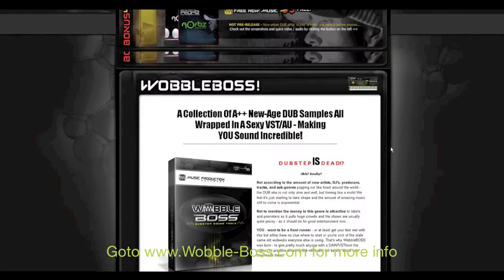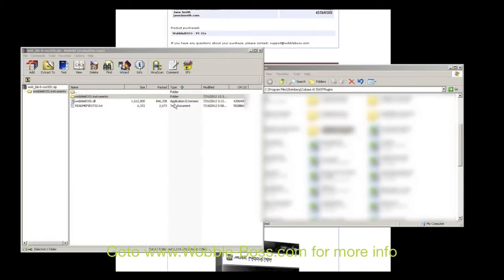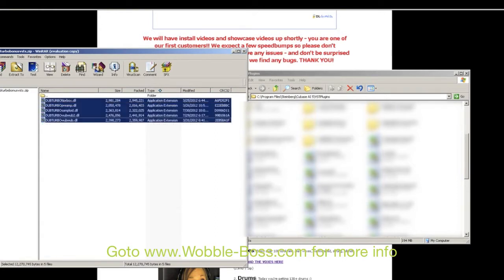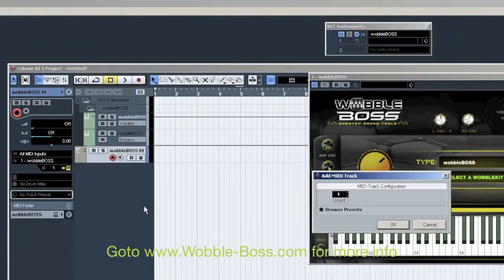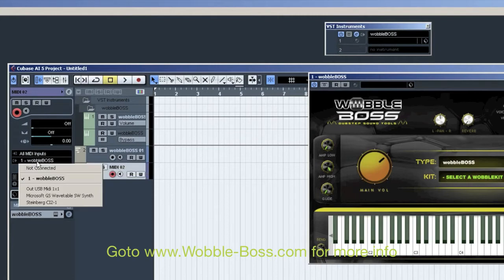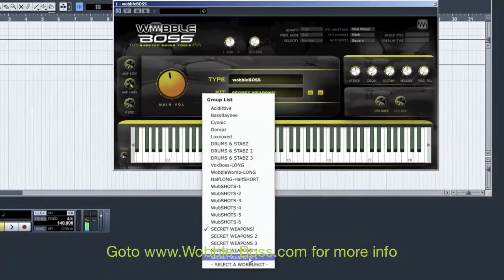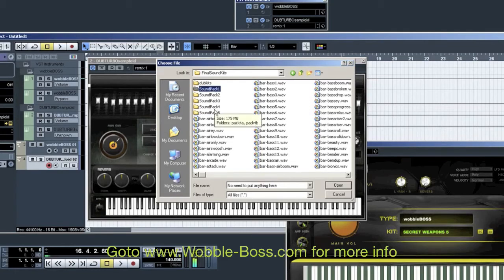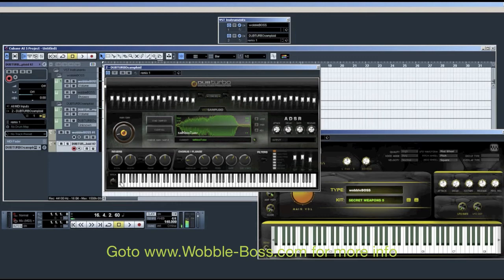WobbleBoss - Dubstep VST "HOW TO INSTALL WOBBLEBOSS"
Dubstep Maker - Skrillex Software
- Click here to check it out

What about system requirements?

All you need is a 2GHZ processor and 1 GB of ram and you should be able to run this tool no problem. It's very well programmed and doesn't take a lot of memory or processing power to be able to run this tool and make your own dubstep.

My Favorite thing about This Dubstep tool...

Probably my favorite thing about this tool and why I recommend it so highly for making dubstep tracks is that unlike many of the other programs out there, this one is a true dubstep maker. What makes it a "true" dubtep maker? Probably the fact that it comes preloaded with a TON of samples and sound kits which put the power of highly engineered studio quality dubstep samples right at your finger tips, and right out of the box.

This means that from day 1 you don't have to go out and upgrade your sound library or spend a ton of money on finding dubstep samples to import into your software. With this one it's all included so you are ready to go right off the bat. They also have some wicked upgrade sample packs full of wub wubs, fx, vocals, and beats which you can upgrade if you feel like you need more samples and sounds for your dubstep creations.

Definitely check out this dubstep maker, it's sick and perfect for making beats & tracks in 2013!